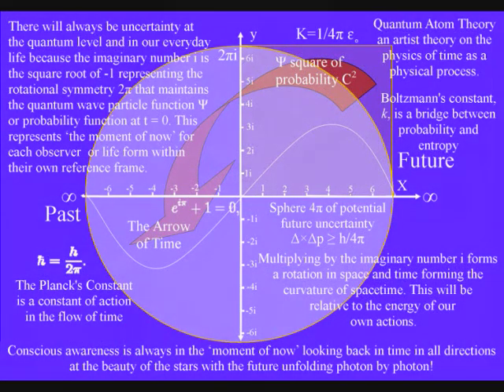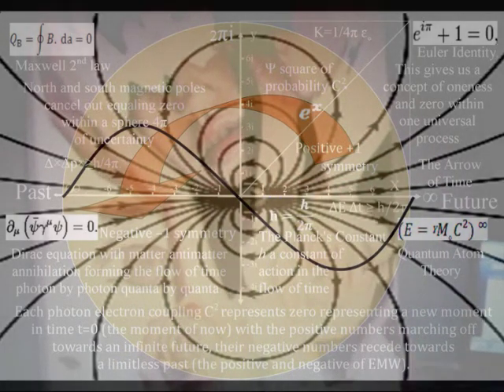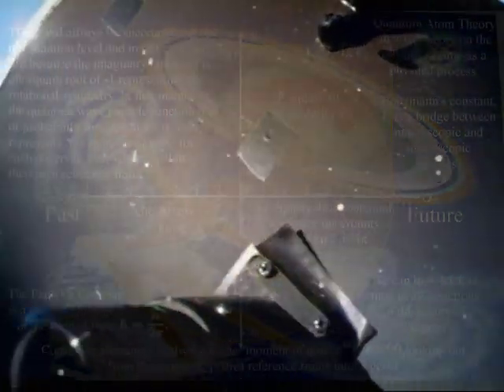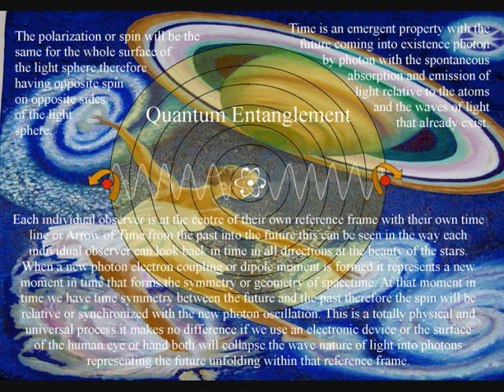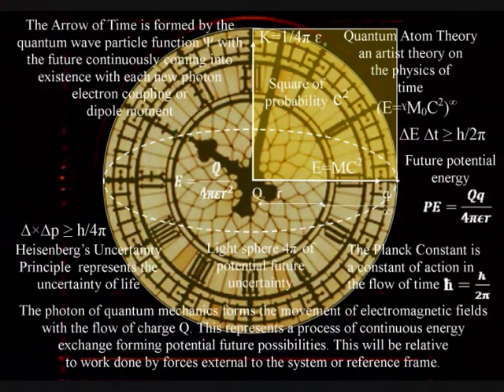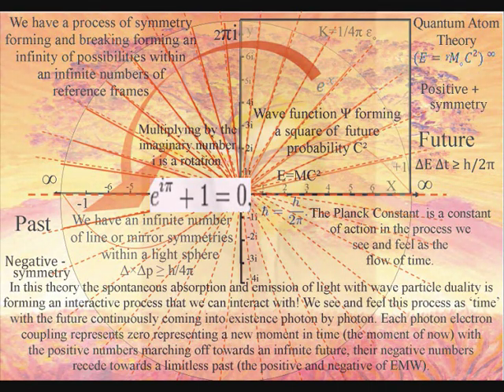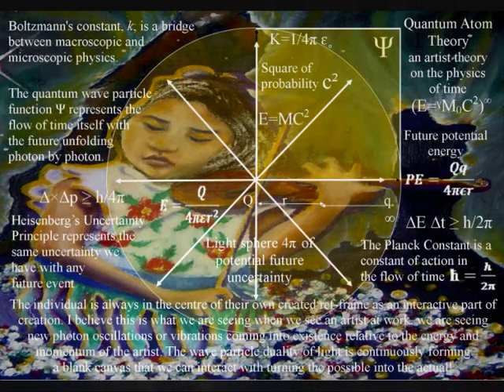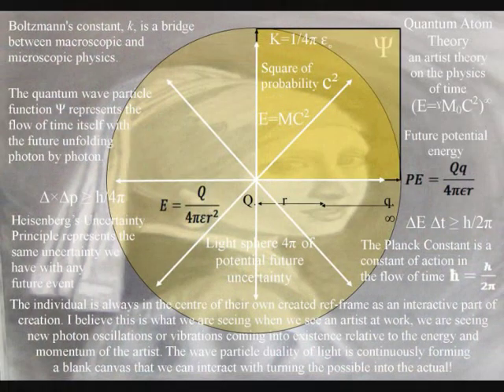Quantum Entanglement explained by time as an emergent property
This theory explains Quantum Entanglement by explaining 'time' as an emergent property with the future coming into existence photon by photon. In this theory the wave particle duality of light is acting like the bits or zeros and ones of a computer forming an interactive process.
The spontaneous absorption and emission of light forms a process of continuous energy exchange that we see and feel as the flow of 'time' itself with the future coming into existence photon by photon. The wave particle duality of light is continuously forming a blank canvas that we can interact with forming the possible into the actual!
This universal process is unfolding within an infinite number of dynamic reference frames that are continuously interacting and coming in and out of existence. Time is an emergent property within each reference frame with a time line from the past into the future.
We are able to choose the boundary conditions of the reference frame we want to observer or measure. But because of the interactive nature of the wave particle duality of light we will form a new photon electron coupling or dipole moment in the act of measurement.
This is a totally physical and universal process it makes no difference if we use an electronic device or the surface of the human eye both will collapse the wave nature of light into photons representing the future unfolding within that reference frame.
Each individual observer is at the centre of their own reference frame with their own time line or Arrow of Time from the past into the future this can be seen in the way each individual observer can look back in time in all directions at the beauty of the stars.
 It is because each individual observer is in the centre of their own reference frame within this interactive process with the future coming into existence with each new photon oscillation that we have the symmetry or synchronization of quantum entanglement. When a new photon electron coupling or dipole moment is formed it represents a new moment in time that forms the symmetry or geometry of spacetime. And at that moment in time we have time symmetry between the future and the past therefore the polarization or spin will be relative or synchronized with the new photon oscillation. In quantum mechanics this process is represented by the quantum wave particle function expanding out as an inverse sphere. An intuitive way of thinking of an inverse sphere is that the energy source or even the observer is within the sphere looking out. In this theory the polarization or spin will be the same for the whole surface of the light sphere therefore having opposite spin on opposite sides of the light sphere.
We can think of this process of continuous energy exchange as a process of continuous creation. When we interact with the wave nature of light we form a new photon oscillation or vibration that will be relative to the waves that already exist. We will see this symmetry as entanglement!!!

This video is part mirrored with a video by the artist Lena Danya!

This mainstream physics video links Einstein's Relativity with magnetism! If Relativity is linked to magnetism it has to be linked to electromagnetic wave or what we call light!

Could the spherical symmetry of the electron and therefore spherical symmetry for a photon electron coupling or dipole moment form the organization for the continuous disorganization of statistical entropy and the Arrow of Time?